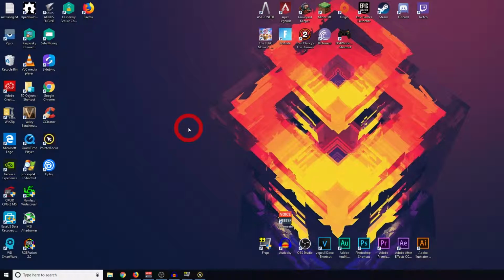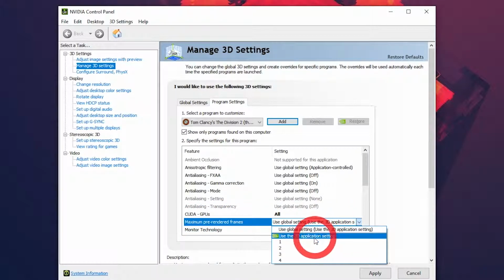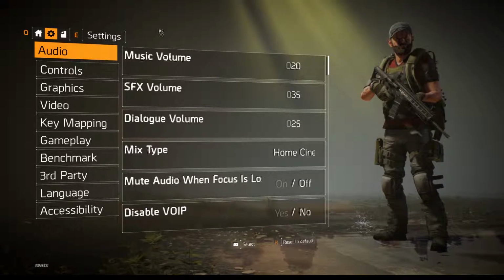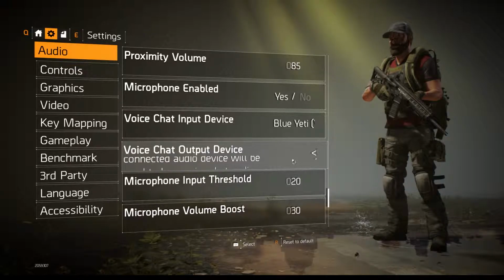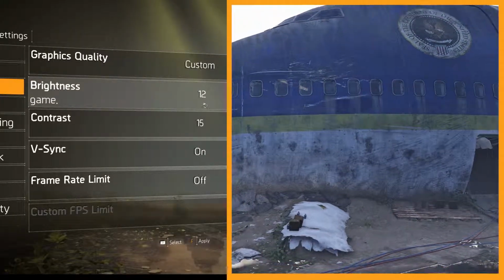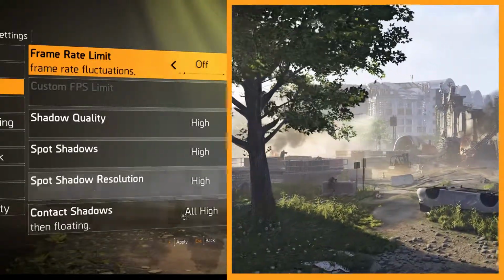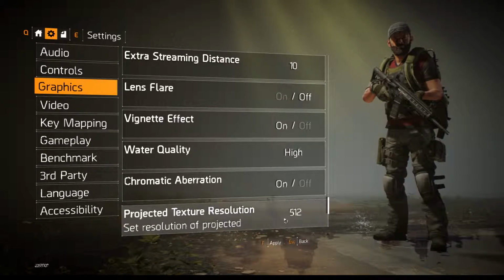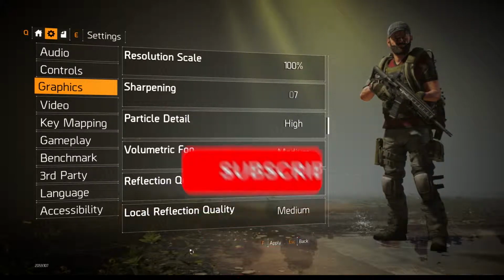The Division 2 Best Settings‼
Hey-O Guys! DEFmute here.  So are my settings for The Division 2 graphics using an RTX 2070. I'm averaging around 90 FPS with my setting set fairly high. That way the game looks decent and I have good frames. Hope you enjoy the video as much I did making it. As always "Drive fast, take chances, swerve often"